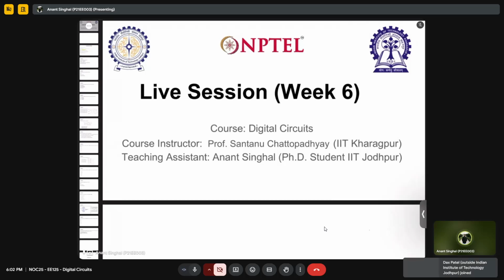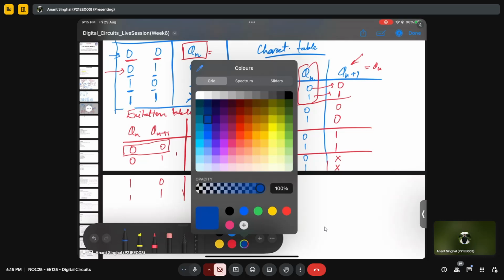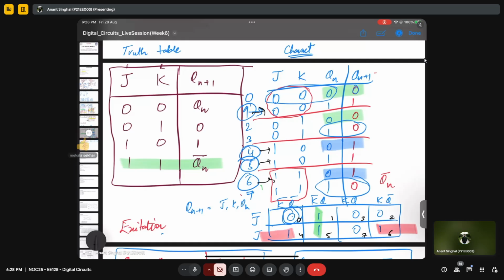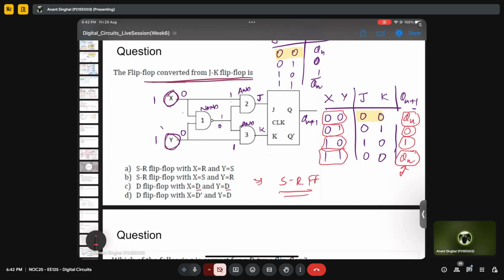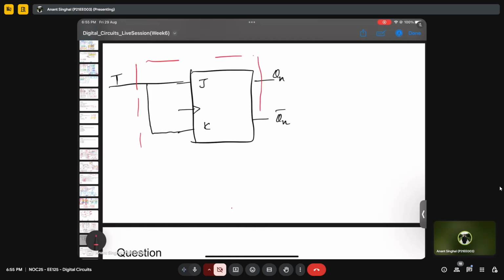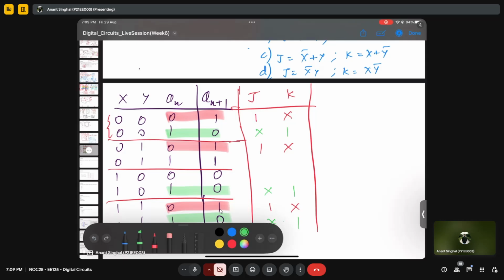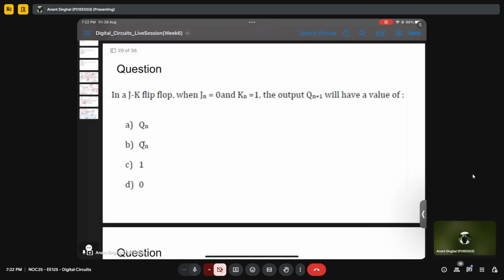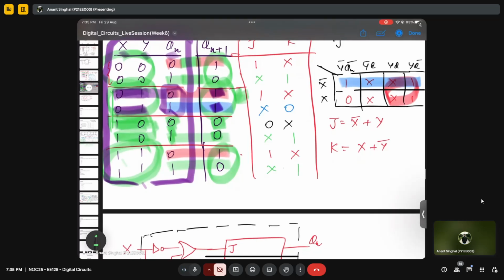noc25 EE125 - Digital Circuits - NPTEL - Week 6